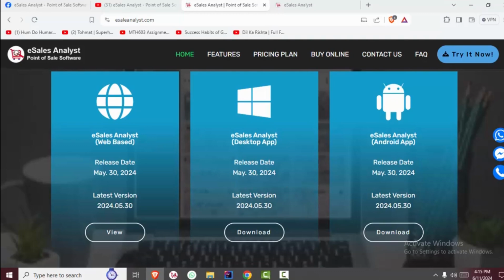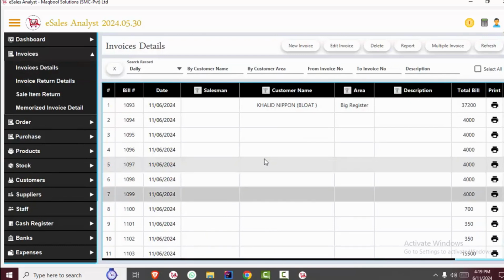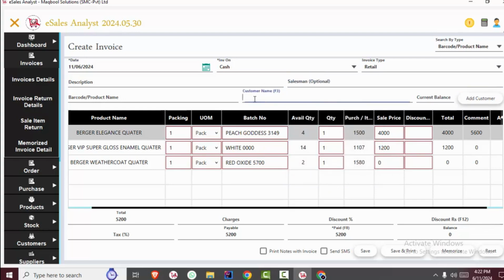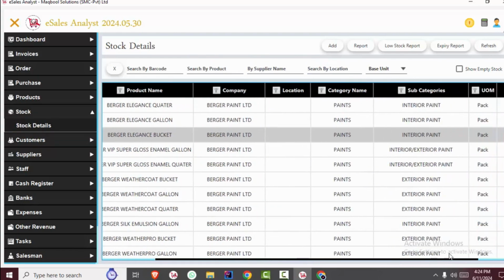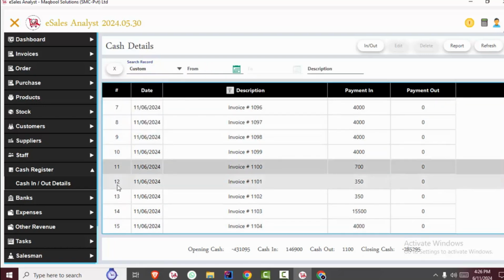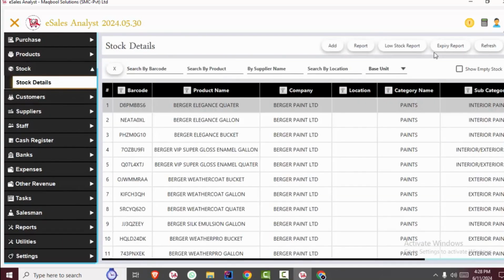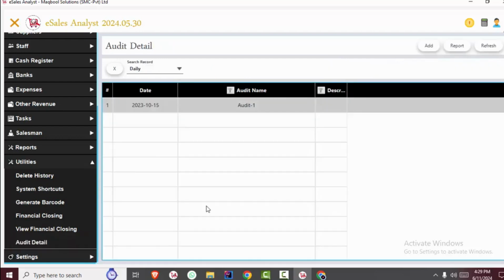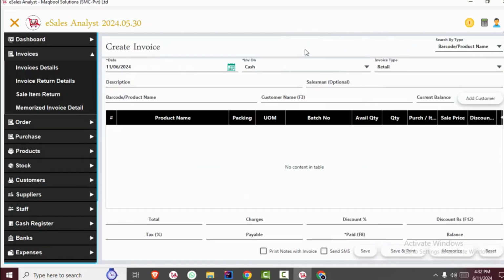eSalesAnalyst #1 Point of Sale Billing Software DEMO (All in 1 POS, Accounts & Inventory Control)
🎉 𝐞𝐒𝐚𝐥𝐞𝐬𝐀𝐧𝐚𝐥𝐲𝐬𝐭 – #𝟏 𝐏𝐨𝐢𝐧𝐭 𝐨𝐟 𝐒𝐚𝐥𝐞 𝐁𝐢𝐥𝐥𝐢𝐧𝐠 𝐒𝐨𝐟𝐭𝐰𝐚𝐫𝐞 𝐢𝐧 𝐏𝐚𝐤𝐢𝐬𝐭𝐚𝐧 🇵🇰
📦 𝐏𝐎𝐒 | 📊 𝐀𝐜𝐜𝐨𝐮𝐧𝐭𝐬 | 📈 𝐈𝐧𝐯𝐞𝐧𝐭𝐨𝐫𝐲 | 💡 𝐃𝐄𝐌𝐎 𝟐𝟎𝟐𝟒

🔍 Watch this exclusive 2024 demo of eSalesAnalyst, Pakistan’s most reliable Point of Sale (POS) software — designed for modern businesses like retail shops, pharmacies, bakeries, supermarkets, and more!

💼 𝐊𝐞𝐲 𝐅𝐞𝐚𝐭𝐮𝐫𝐞𝐬 𝐂𝐨𝐯𝐞𝐫𝐞𝐝 𝐢𝐧 𝐭𝐡𝐢𝐬 𝐃𝐞𝐦𝐨:
✅ Easy & Fast Billing (Thermal, A4/A5)
✅ Real-time Inventory Management
✅ Complete Accounting & Finance Reports
✅ Low Stock & Expiry Alerts
✅ Purchase & Sales Tracking
✅ Customer & Supplier Records
✅ Barcode Integration
✅ User Roles & Security Access

🚀 Whether you're running a small shop or a growing chain, eSalesAnalyst helps you manage everything from sales to accounts – all in one platform!

📲 Contact Maqbool Solutions today!